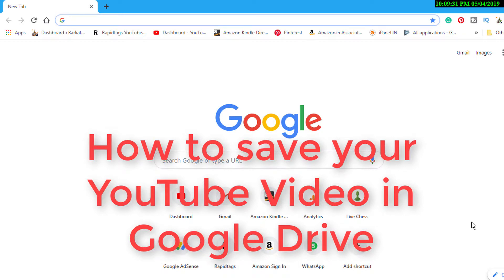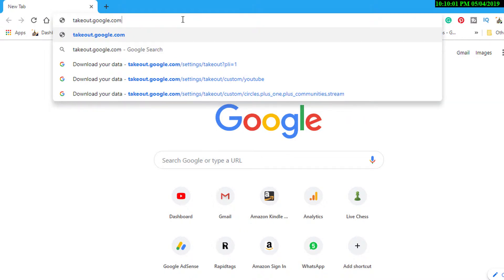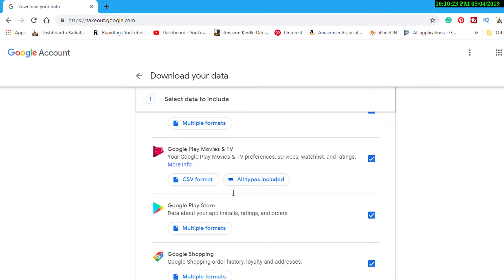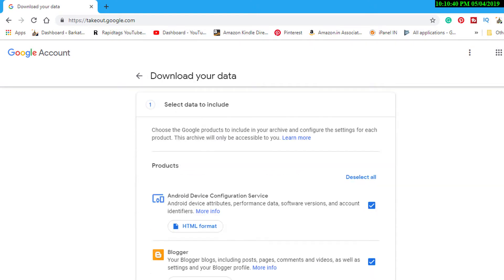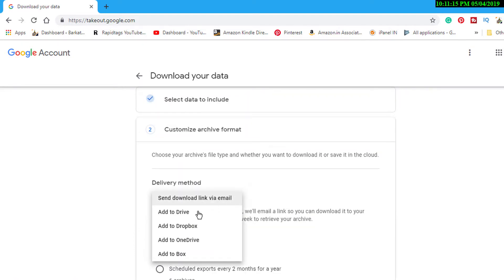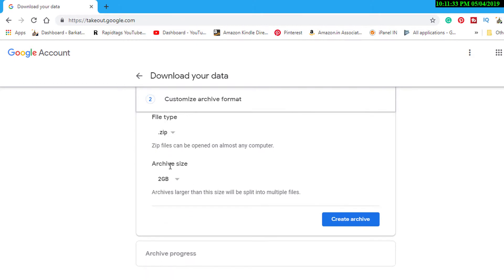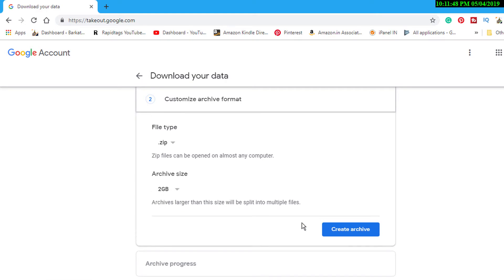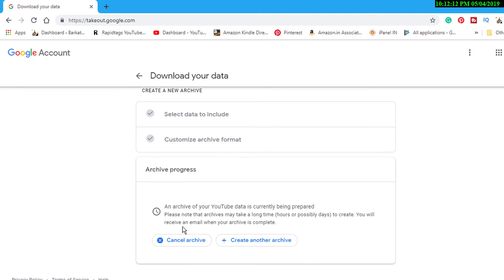How to save your YouTube Video in Google Drive